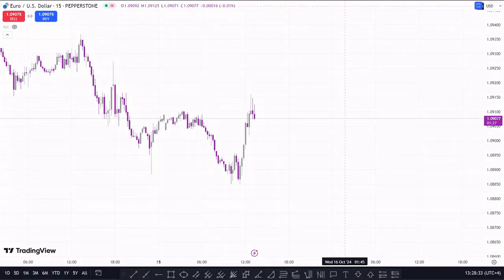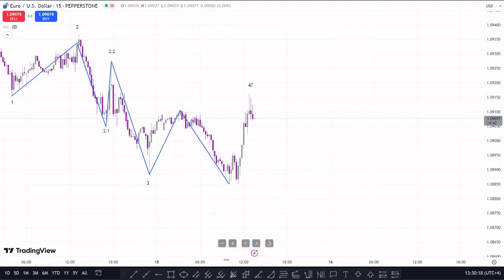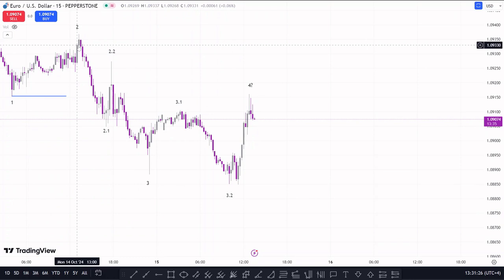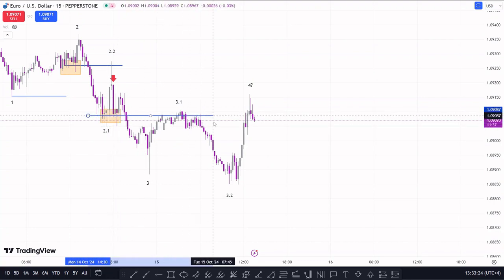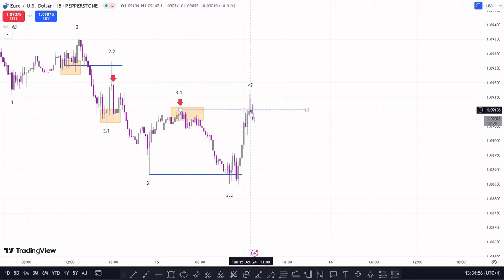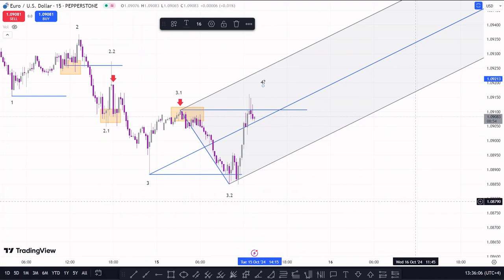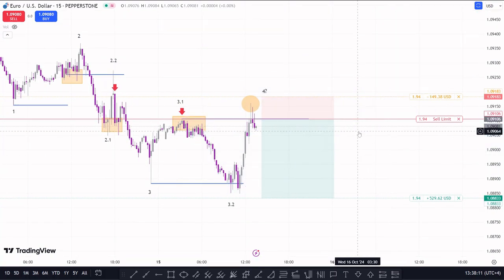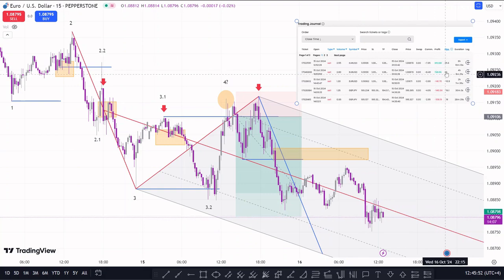EURUSD M15 SHORT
Live short trade on EURUSD using contextual trading and Fibonacci fork